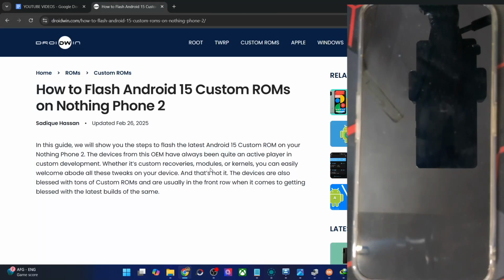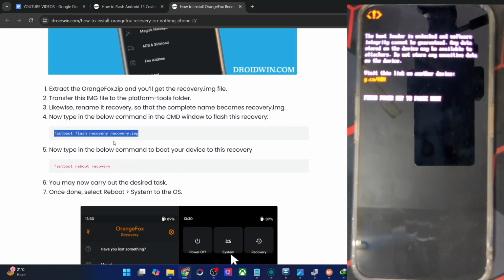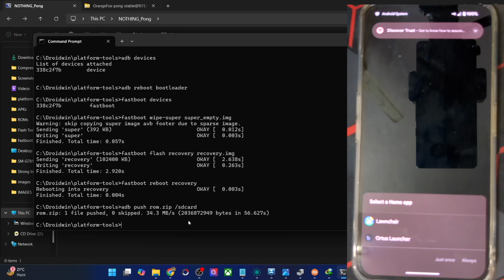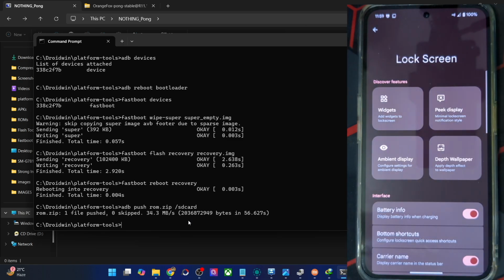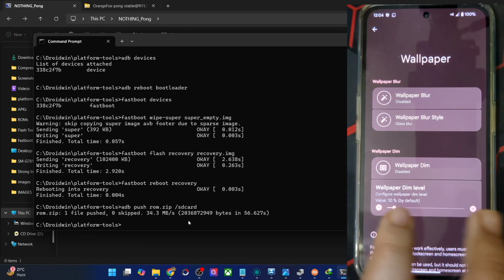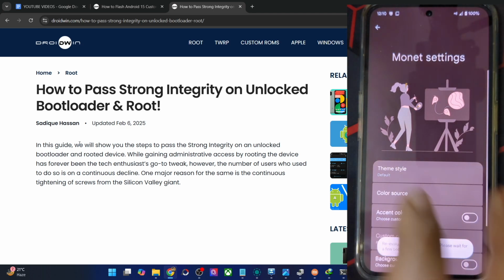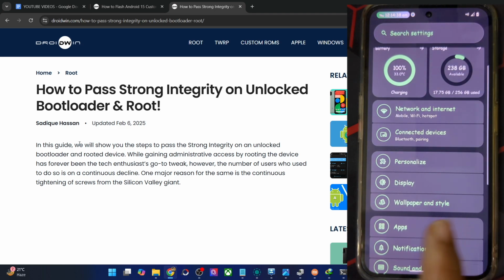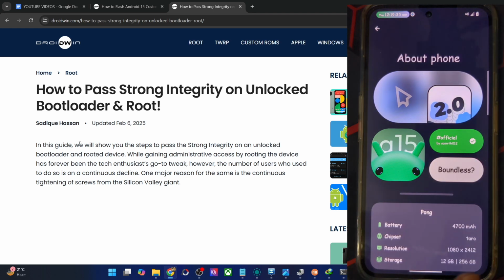How to Flash RisingOS Android 15 on Nothing Phone 2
In this video, we will show you the steps to flash the latest RisingOS ROM based on Android 15 onto your Nothing Phone 2.

NOTE: During the ROM bootup [09:24], please choose Ortus Launcher because Lawnchair Launcher is causing a few issues as of now.

00:00 Install Android SDK Platform Tools
00:28 Enable USB Debugging and OEM Unlocking
01:34 Unlock Bootloader on Nothing Phone 2
02:05 Download RisingOS Android 15
02:56 Boot to Fastboot Mode
03:45 Wipe Super Partition
04:00 Flash OrangeFox Recovery
05:21 Format Data
05:29 Transfer ROM ZIP
07:07 Flash RisingOS Android 15 on Nothing Phone 2
07:32 Format Data
07:41 Switch Slots
09:37 Check out RisingOS Android 15 ROM